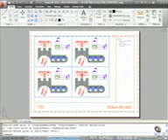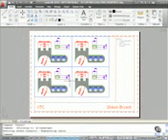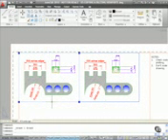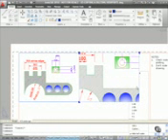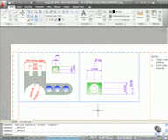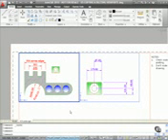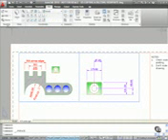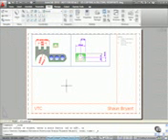05 02 Copying & Deleting Viewports mpeg4